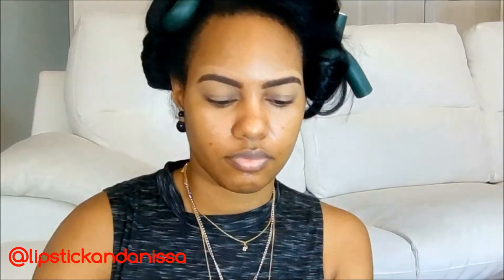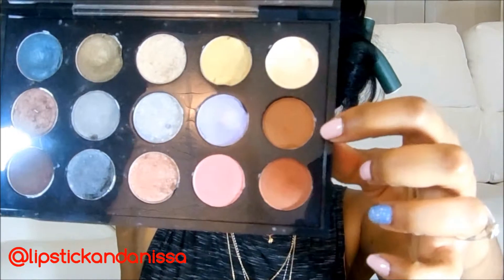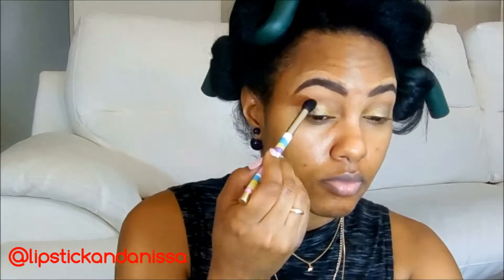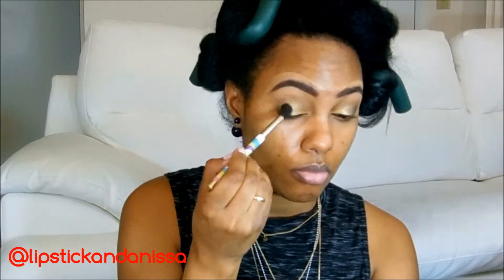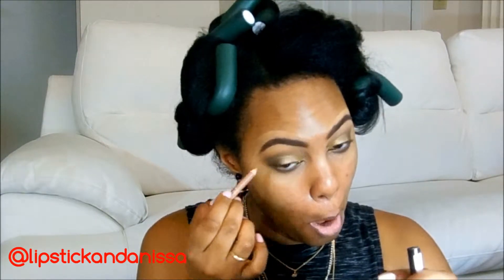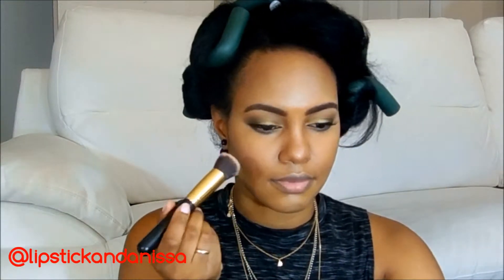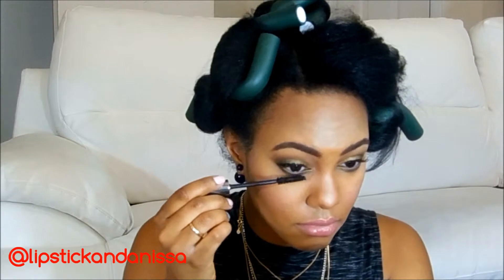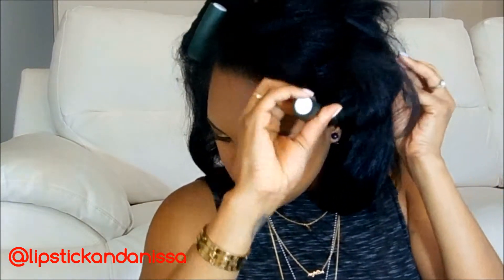GRWM Kim K Grammy Inspired Makeup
I took a little inspiration from Kim Kardashian's Grammy Makeup. I tweaked it a little to work for my skin tone.

Eyes:
MAC Eyeshadow in Sumptuous Olive, Saddle
Lorac Pro 2 Palette Nectar, Jade
BH Cosmetics 120 Palette 4th Edition (Use a gold suitable for skin tone)

Lips:
MAC Lip Pencil in "Soar"
Bobbi Brown Gloss in "Pale Pink"